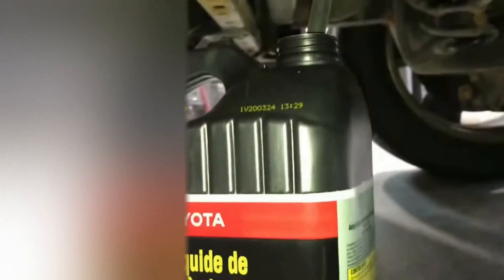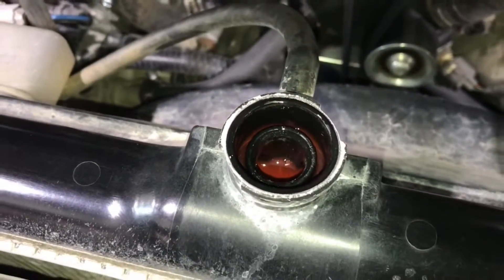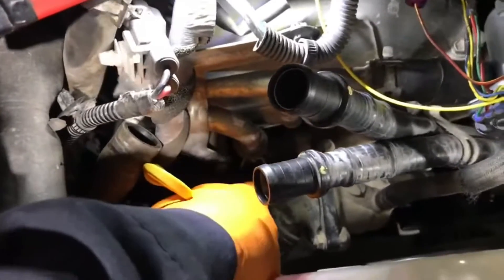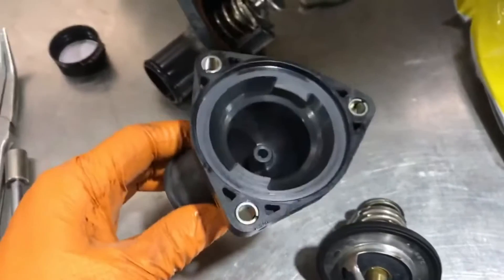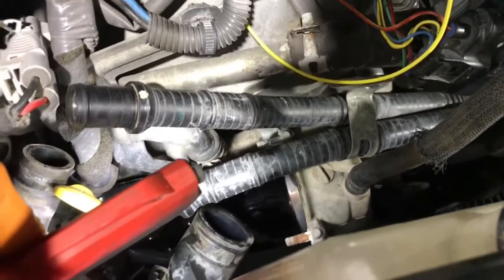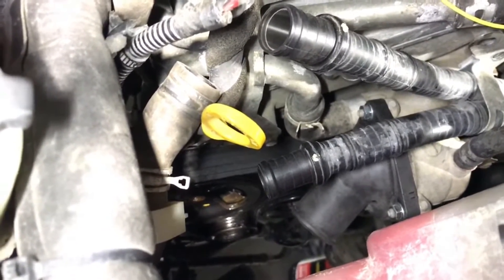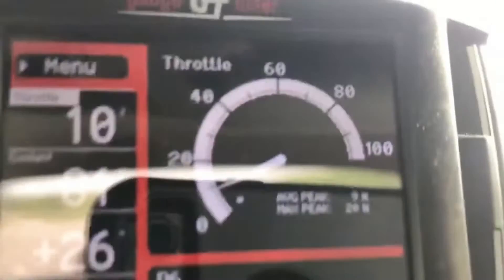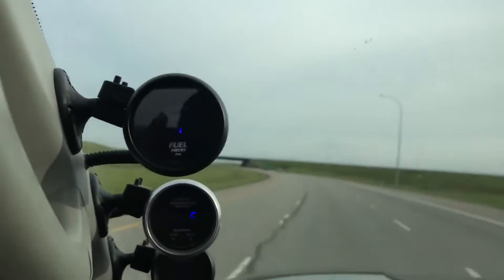Reducing Engine Knock On A Supercharged 5.7L Toyota Tundra By Replacing Thermostat With Low Temp One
Installing a low temperature thermostat on my supercharged Toyota Tundra 5.7L
Mishimoto low temperature thermostat